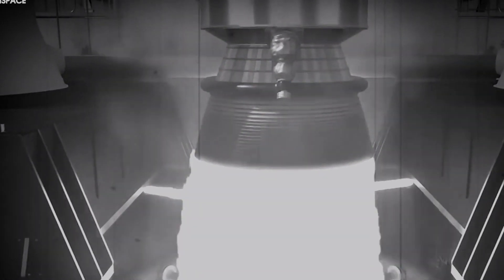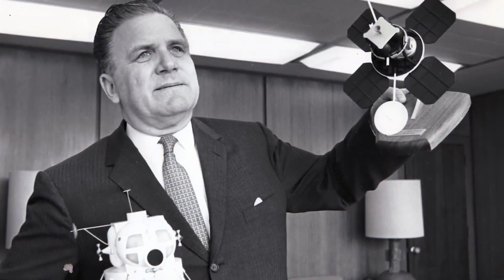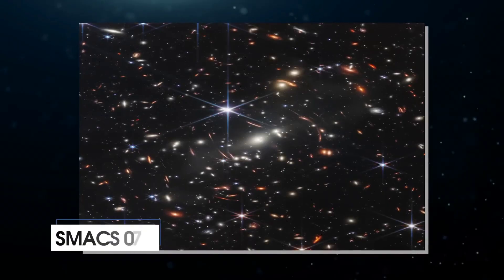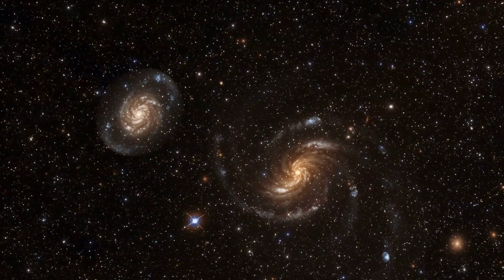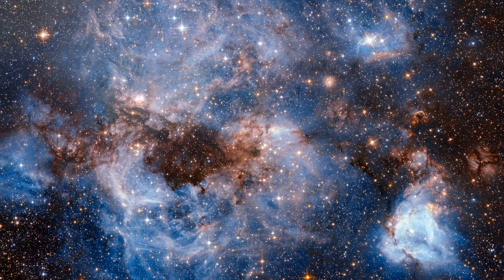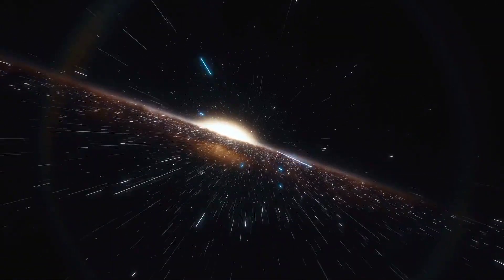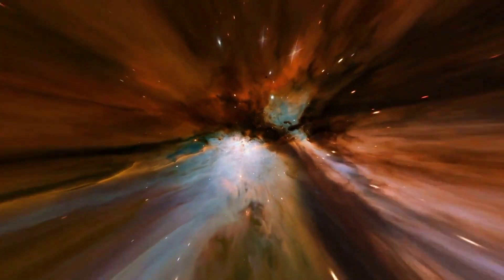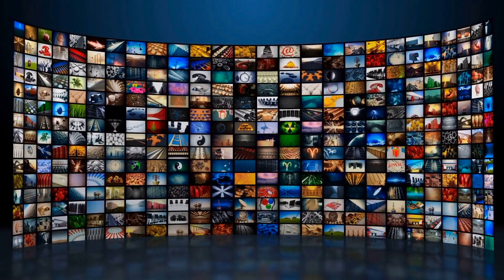Breaking News: James Webb Telescope Discovers 700 Galaxies Beyond the Big Bang!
"Unleashing the Secrets of the Universe: Join us as we delve into the mind-boggling discoveries made by the James Webb Telescope. Prepare to be astonished as we reveal the groundbreaking revelation of 700 galaxies detected beyond the Big Bang. Witness a paradigm shift in our understanding of the cosmos as we unravel the mysteries of these distant celestial wonders. This is a cosmic journey you don't want to miss!"